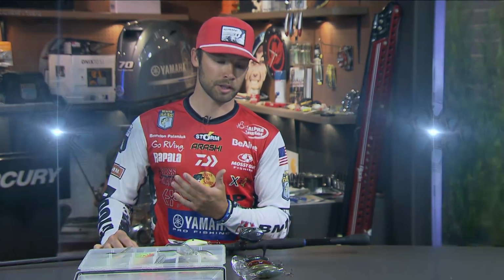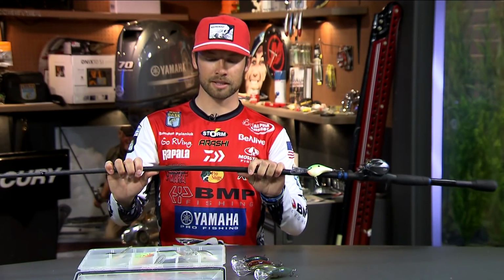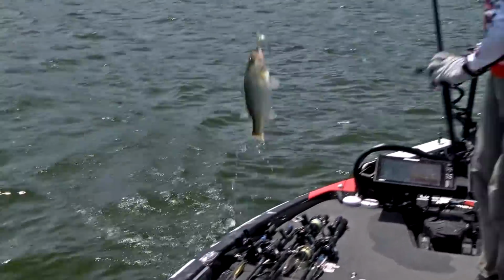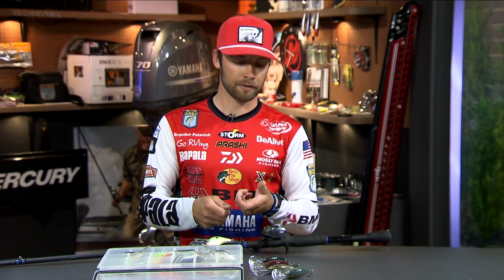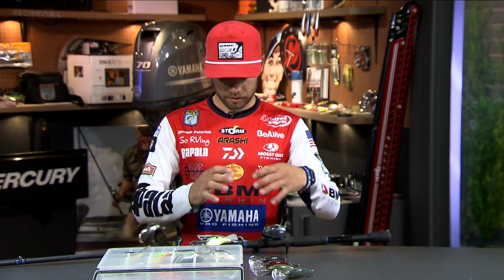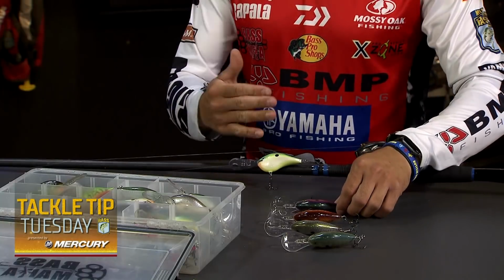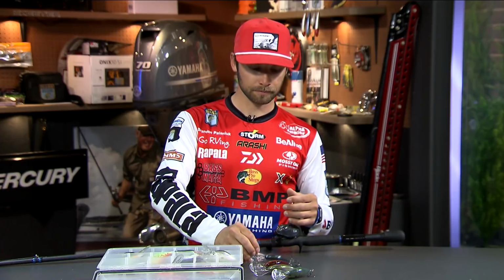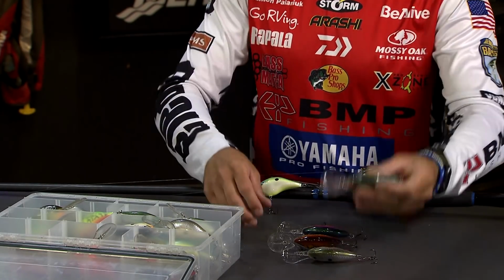Brandon Palaniuk tells you which crankbait colors you should use! (Deep Water Fishing)